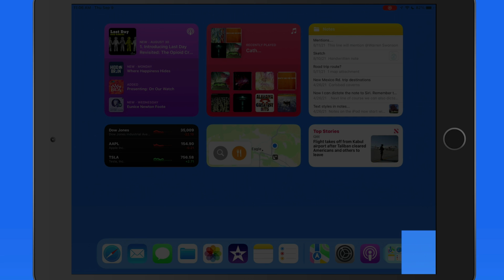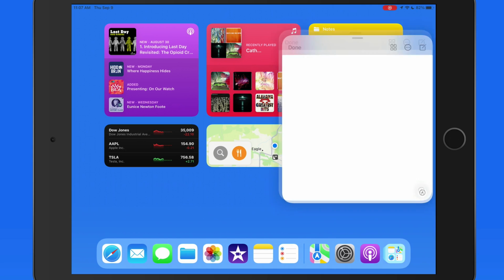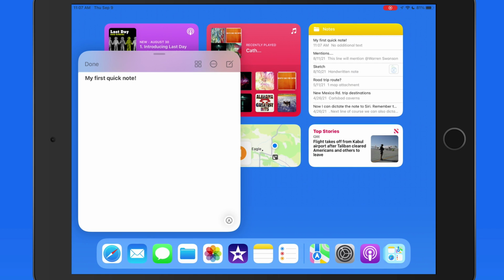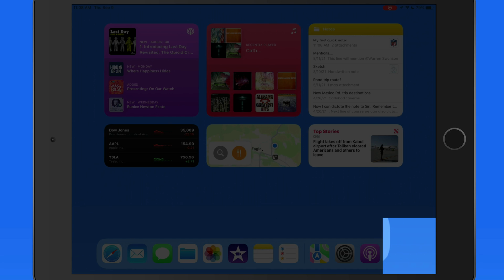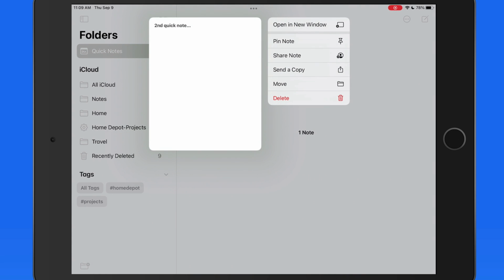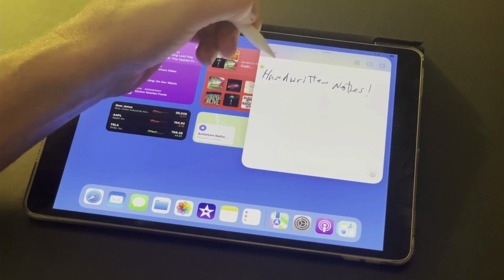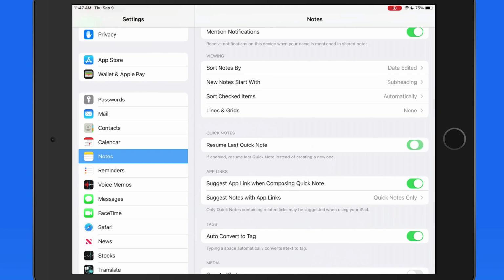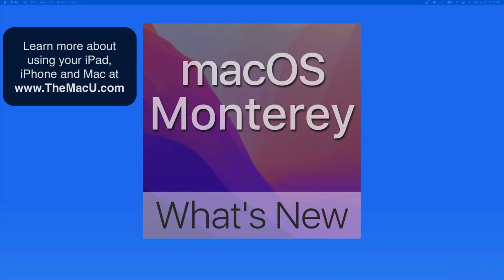How to use Quick Notes on iPadOS 15!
In this lesson from our full "What's New in iOS 15" Tutorial see how to quick create quick notes with a simple swipe from a corner of your iPad display using a finger or an Apple Pencil. The Quick Notes window floats over open apps making adding text or links super easy. Quick Notes are saved in their own folder within the Notes App.